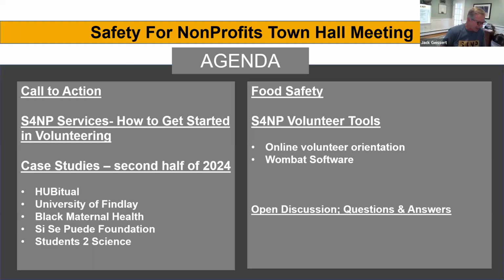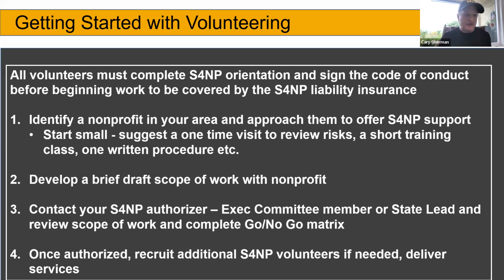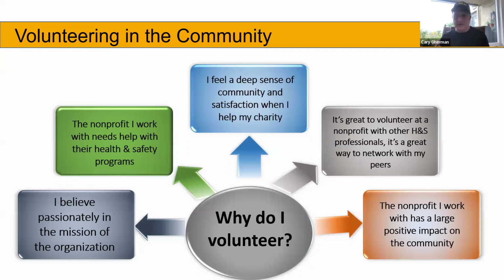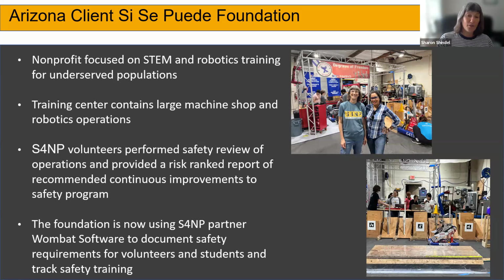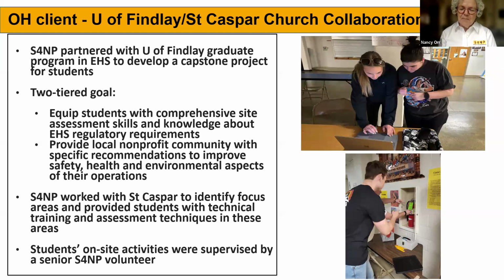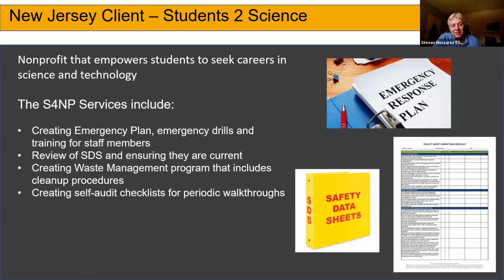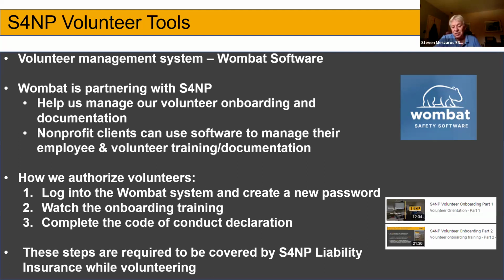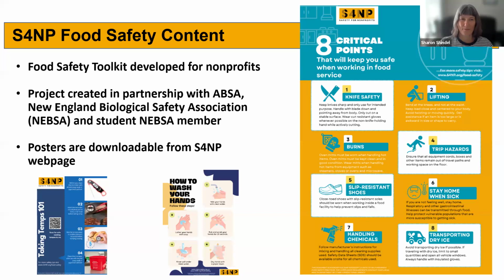S4NP Town Hall - June 2024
June 2024 Town Hall Meeting